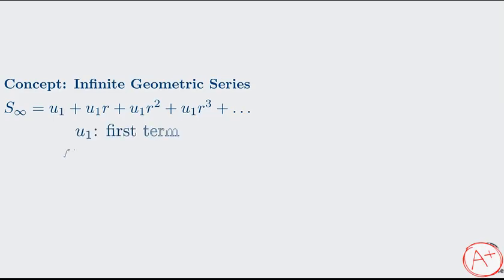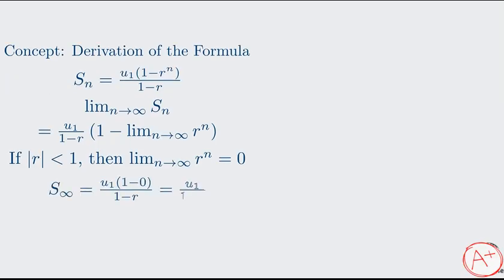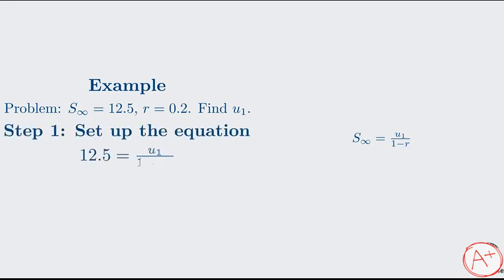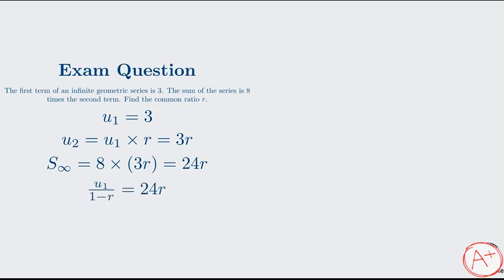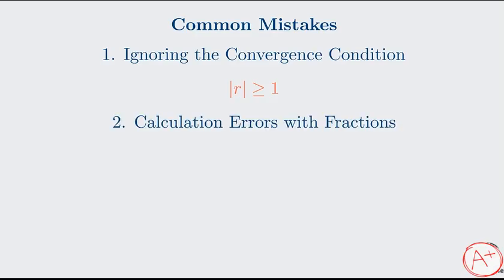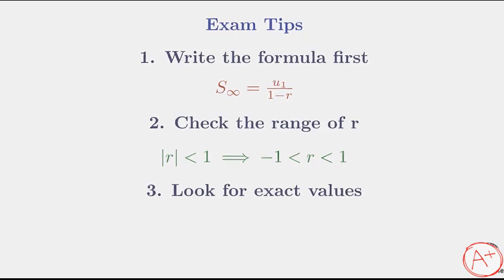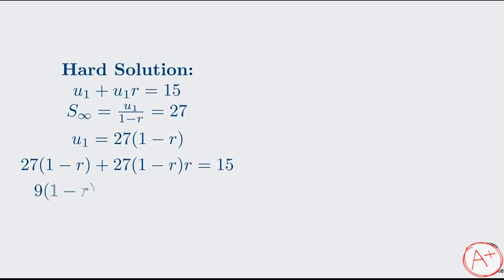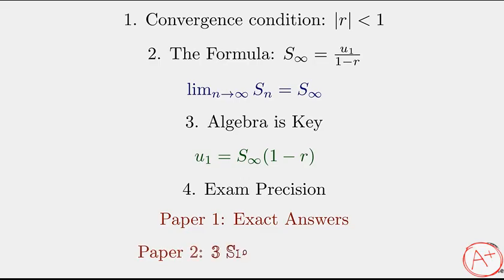1.8- Sum of Infinite Convergent Geometric Sequences | IB Mathematics AA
Master the Sum of Infinite Convergent Geometric Sequences in IB Diploma Mathematics: Analysis & Approaches (AA) with this complete exam-focused lesson from exam-mate.

In this video, you'll learn when an infinite geometric sequence converges, how to determine whether an infinite geometric series has a finite sum, and how to apply the formula correctly to solve IB examination questions with confidence.

📚 In this lesson you'll learn:
• Infinite geometric sequences and series
• Conditions for convergence
• Common ratio and convergence tests
• Deriving the sum of an infinite geometric series
• Applying the infinite sum formula
• Solving IB exam-style questions
• Common mistakes to avoid
• IB examination tips

📱 Join our FREE IB Mathematics AA Telegram Revision Channel.

New videos are published regularly covering the complete IB Mathematics AA syllabus.

📖 IB Mathematics AA Course

This lesson is part of our complete course covering:

• Scientific Notation
• Financial Applications of Sequences
• Exponents and Logarithms
• Deductive Proof
• Infinite Geometric Series
• Binomial Theorem
• Partial Fractions
• Complex Numbers
• Calculus
• Vectors